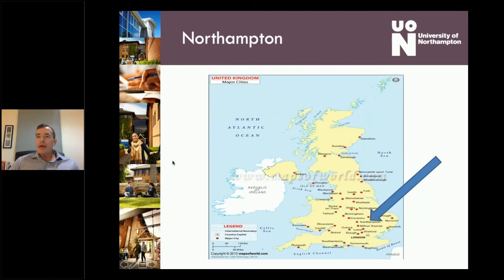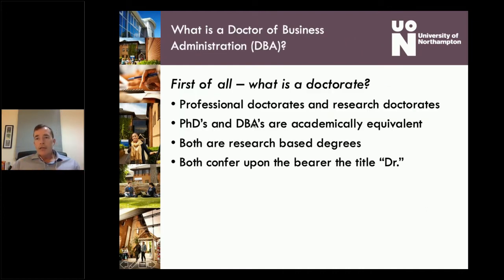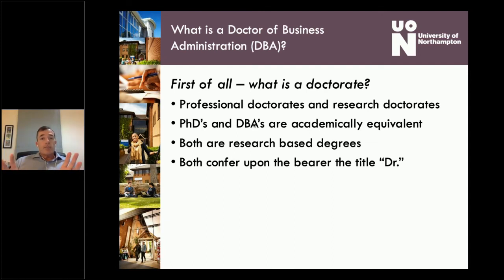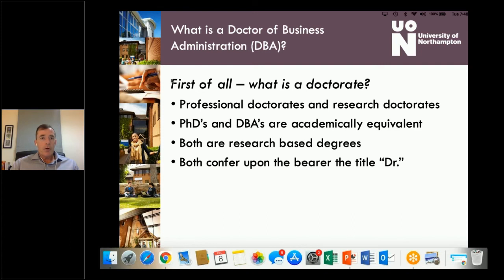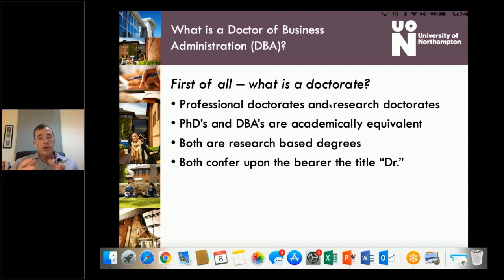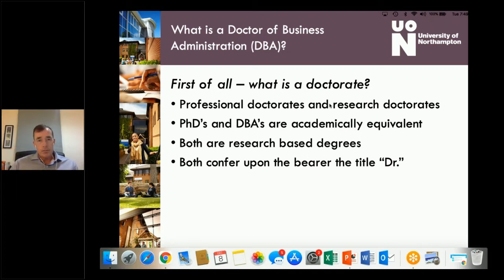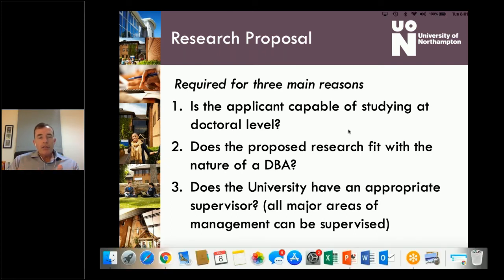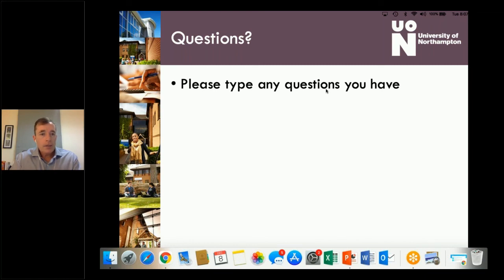University of Northampton DBA webinar - 8 December 2020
Dr. Tim Campbell, visiting professor of International Management from the University of Northampton, presents the (Doctor of Business Administration) DBA programme and takes questions from potential students.

Timestamps:
0:00:00 Introduction
0:01:00 Northampton, UK
0:02:22 About the University of Northampton
0:03:51 What is a doctorate?
0:05:06 PhD vs. DBA
0:07:31 DBA Research Topics
0:09:16 Timetable
0:12:01 Types of Assessment
0:12:46 Support Team and Online Materials
0:14:23 Entry Requirements
0:15:06 Application Requirements
0:16:22 Research Proposal
0:18:27 What do the University of Northampton team loook for in a proposal?
0:19:19 Programme Fees
0:19:46 Why you should do a DBA at the University of Northampton
0:19:46 A Final word from Dr. Tim Campbell
0:20:42 Question & Answer